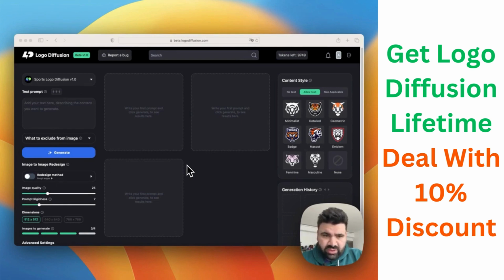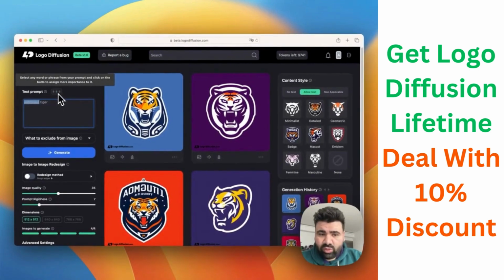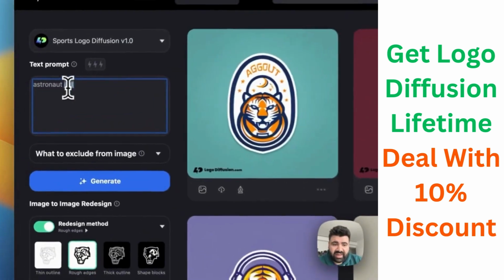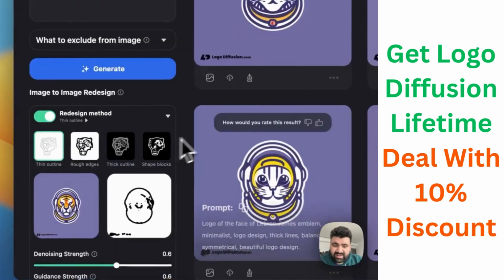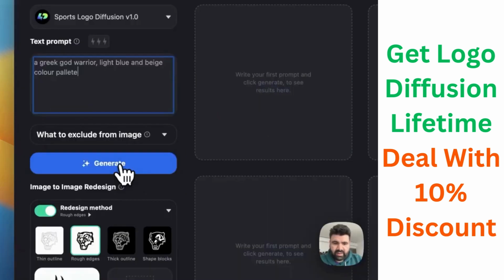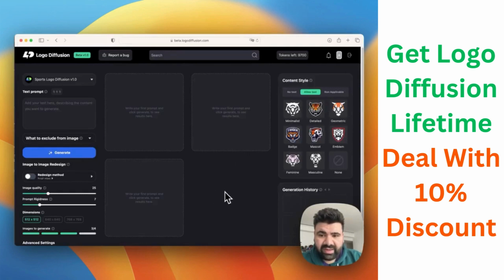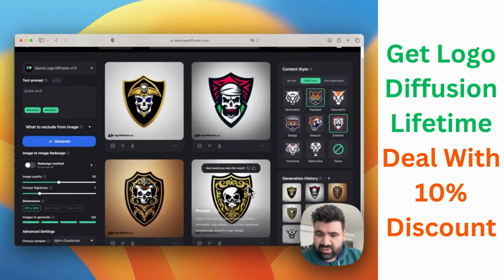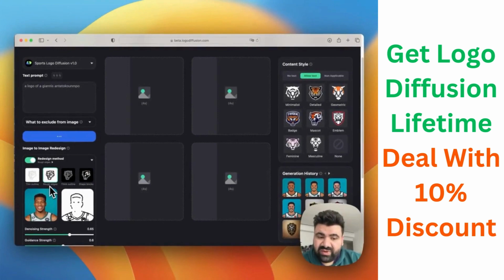Logo Diffusion Lifetime Deal $39 - Create Logos in Seconds With Generative AI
If you are looking for a Logo Diffusion lifetime deal or a Logo Diffusion review. You came to the right place on lifetime deal updates. Now New AppSumo offers Logo Diffusion lifetime deals for you with discounts. If you need Logo Diffusion appsumo lifetime deal, check it out right now

Logo Diffusion is a smart design platform that uses custom generative AI models to help you create stunning logos and graphics in seconds.